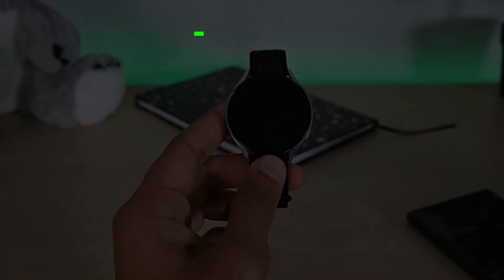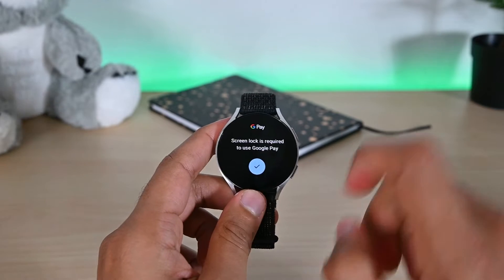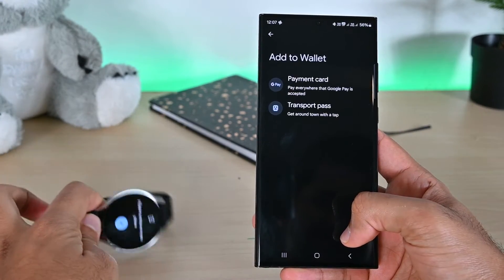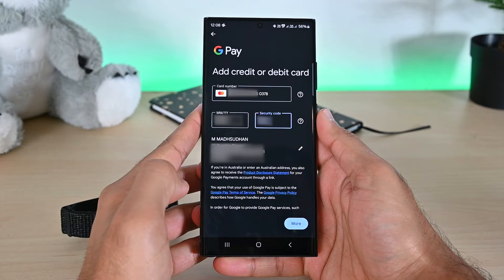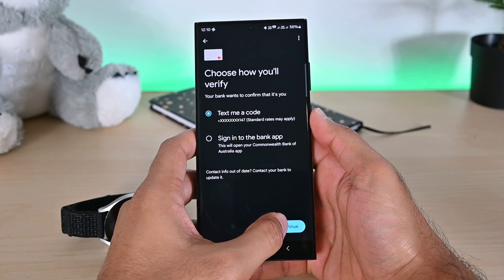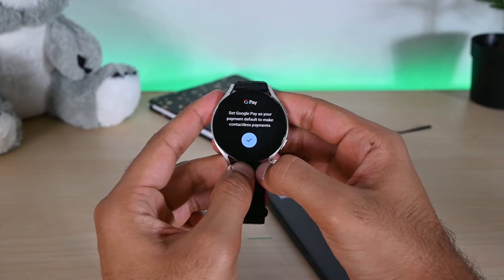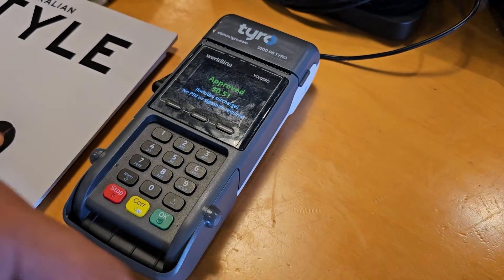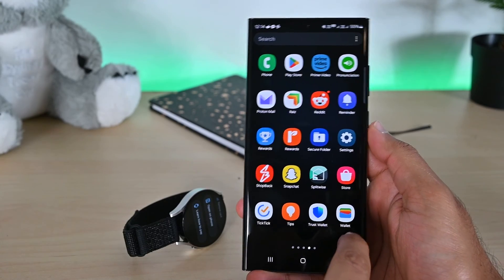How to Setup Google Pay on Samsung Galaxy Watch (2024)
Here is how to set up Google Pay on Galaxy Watch. The video covers every step to get started and use Google Pay.

Note: The video was recorded using Galaxy Watch6, but the process is the same on other models.

Timeline
0:00 Intro
0:10 First-Time Setup
0:42 Adding Cards
2:59 Using Google Pay
3:22 App Settings